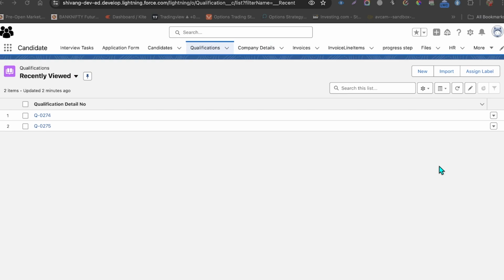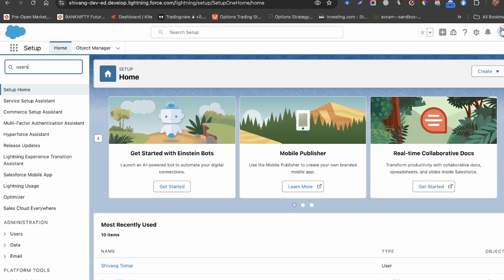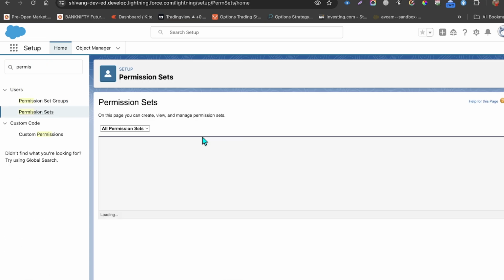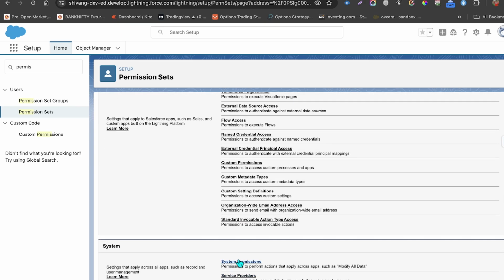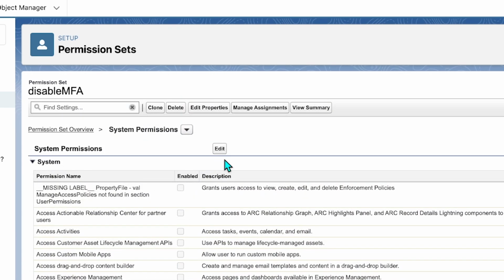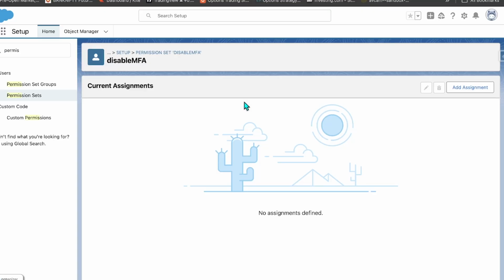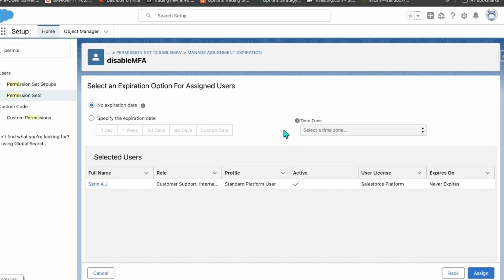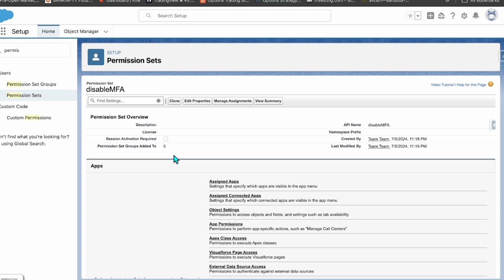Disable MFA in Salesforce | Multi-factor Authentication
Learn how to disable Multi-factor Authentication (MFA) for a single user in Salesforce with this step-by-step guide. Perfect for Salesforce admins and developers, this tutorial walks you through the process of managing user authentication settings. Ensure secure and efficient access control while accommodating specific user needs. Watch now to enhance your Salesforce security management skills!